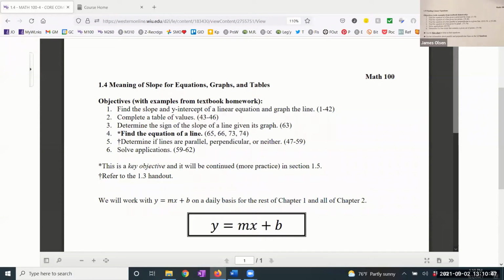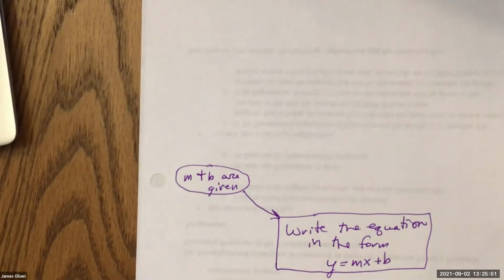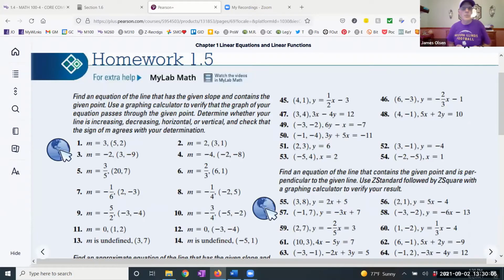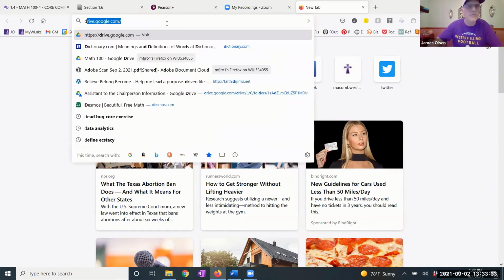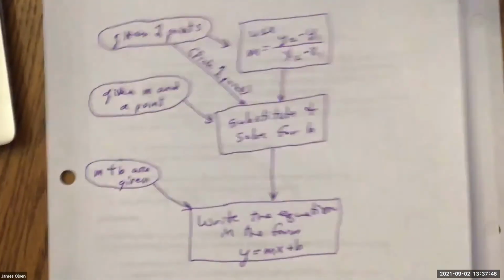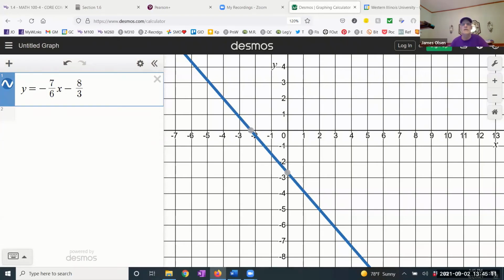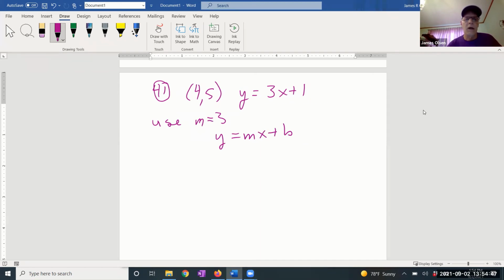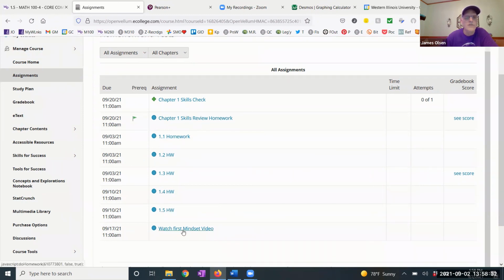Math 100 - Section 1.5 Examples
This video is made for my Math 100 students at Western Illinois University.
I'm doing examples on how to find the equation of a line.
At the end I introduce the Growth Mindset videos which can be found in MyMathLab.